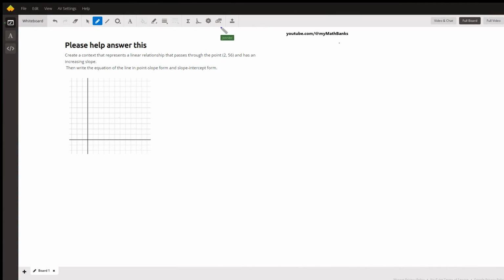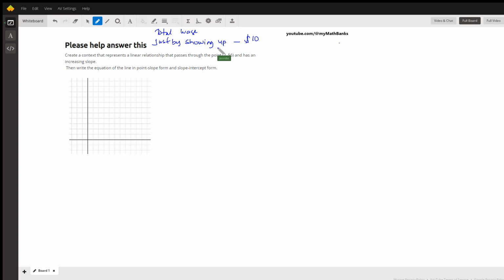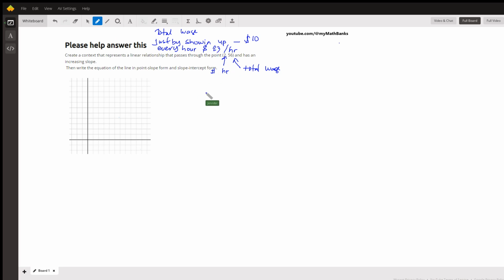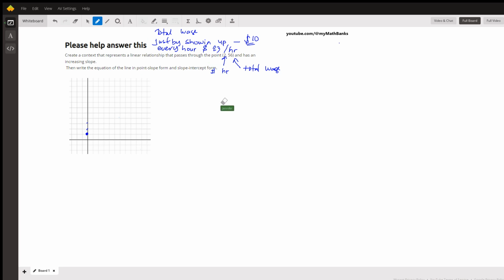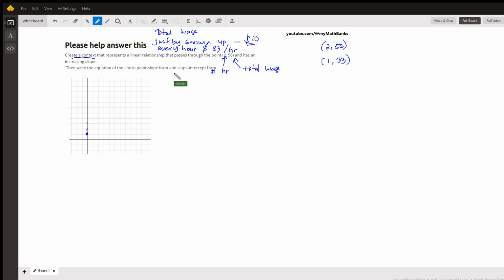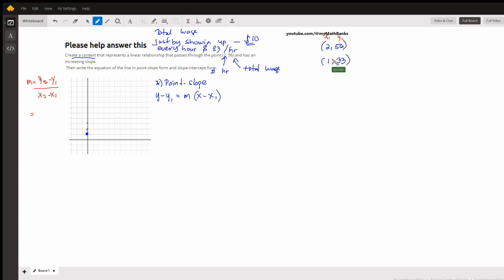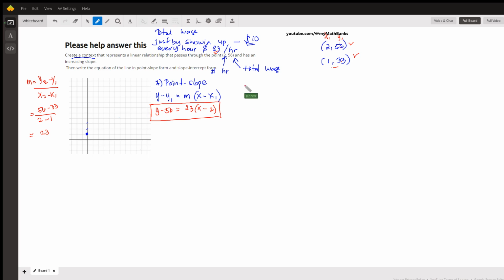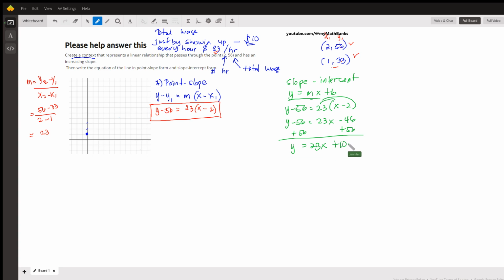Slope Intercept Form and Point Slope Form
Question: Please help answer this
Create a context that represents a linear relationship that passes through the point (2, 56) and has an increasing slope. Then write the equation of the line in point-slope form and slope-intercept form.

Answered By:

Jennifer B.